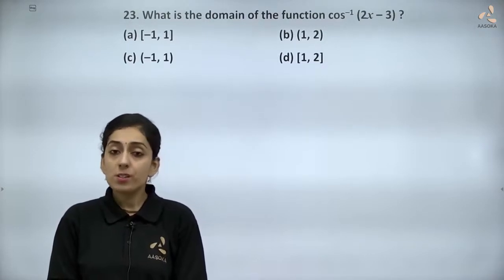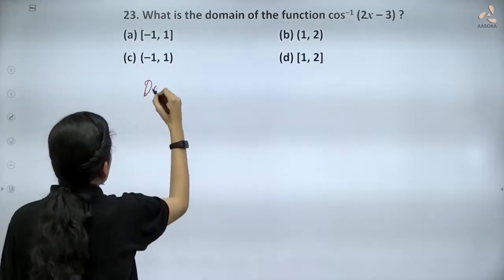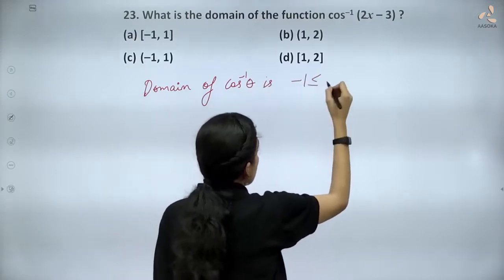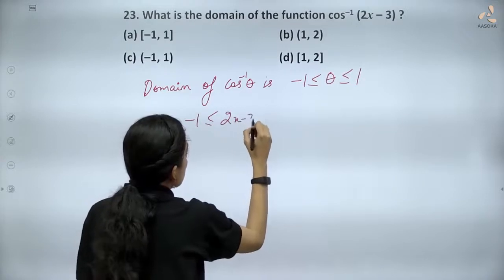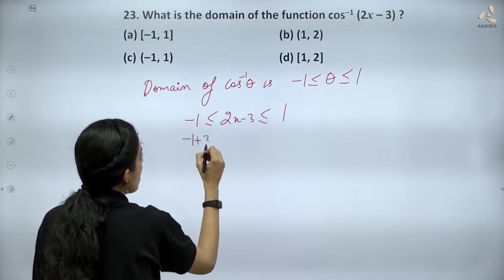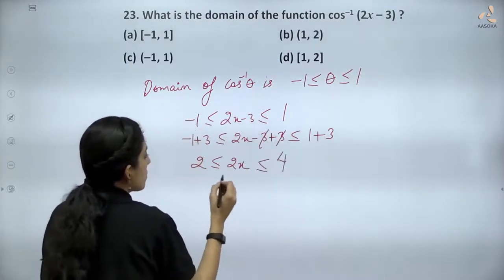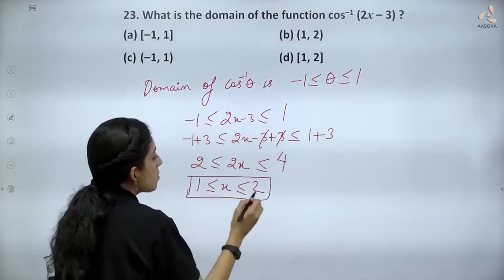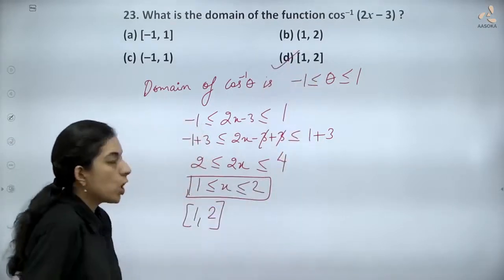CBSE Board Paper Term-1 | Maths-12 | Question 23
In this video you will find the domain of the given inverse trigonometric function.